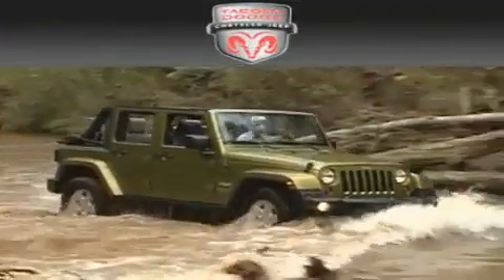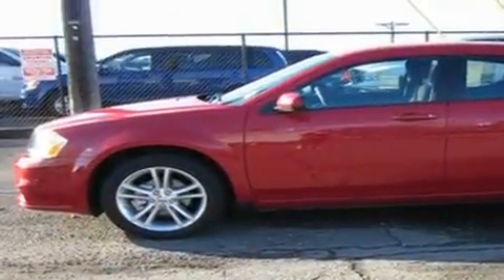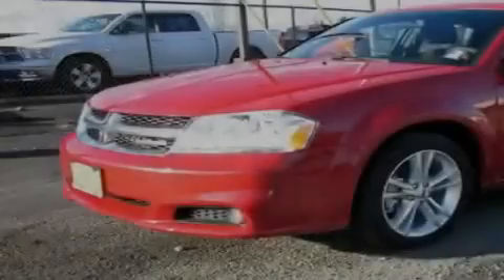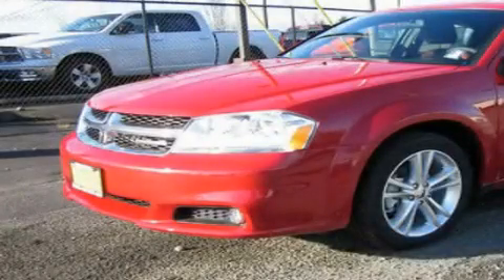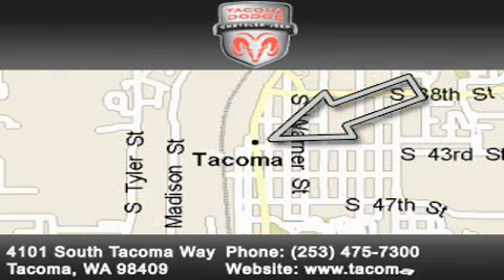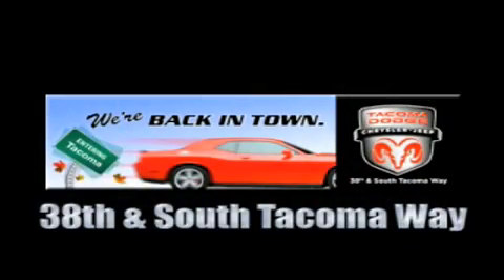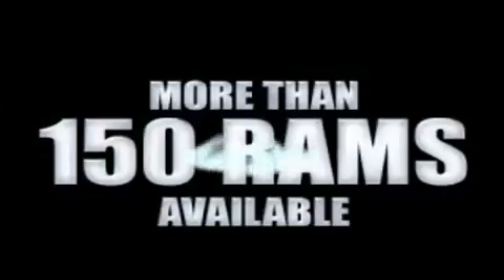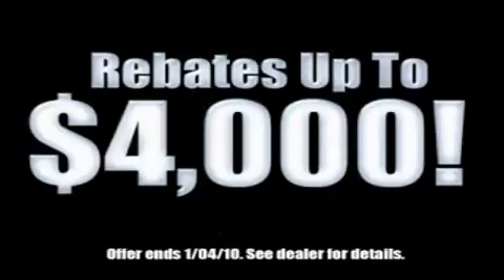2011 Dodge Avenger Fife WA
Year : 2011

 Make : Dodge

 Model : Avenger

 Engine : 3.6L V6

 Trans . : Automatic

 Exterior : Redline

 Miles : 10

 Interior : Black

 4101 South Tacoma Way

 2011 Dodge Avenger Tacoma WA